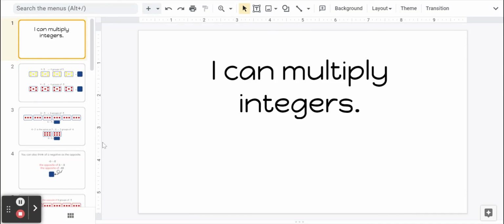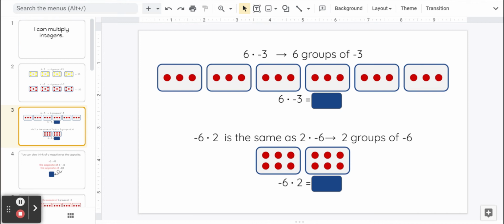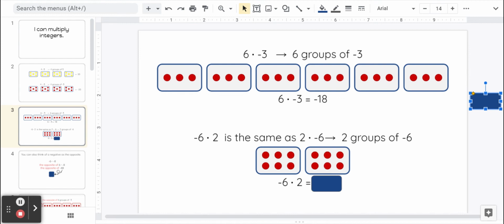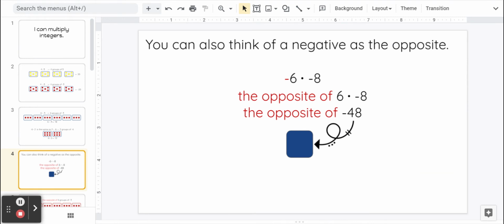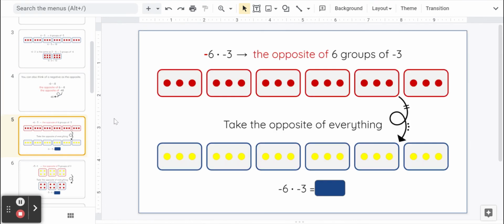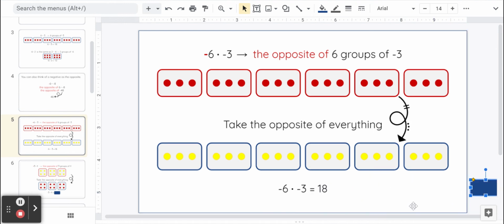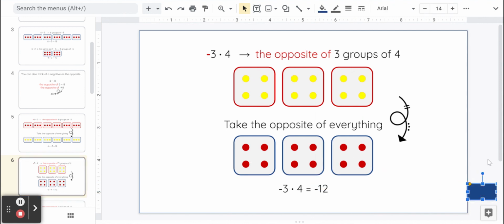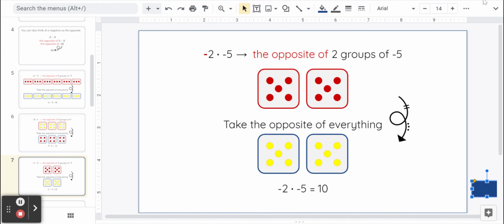Multiplying Integers with Algebra Tiles